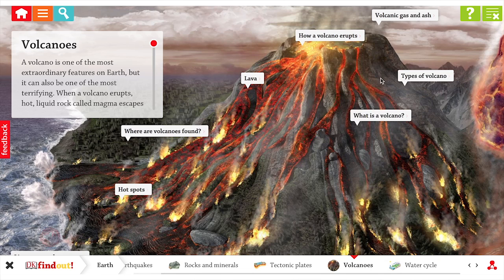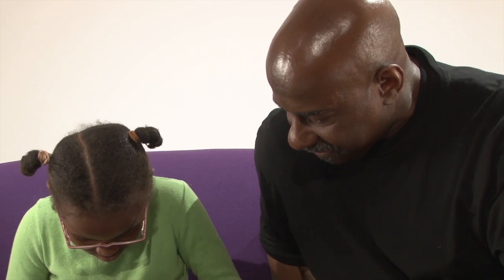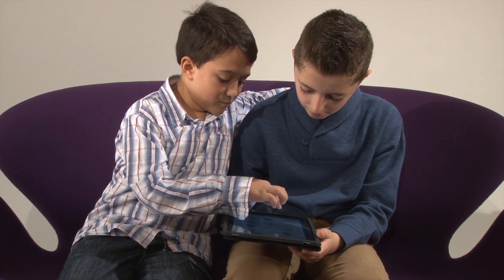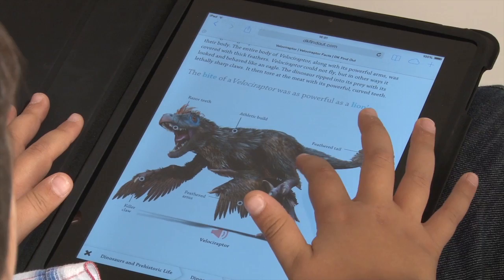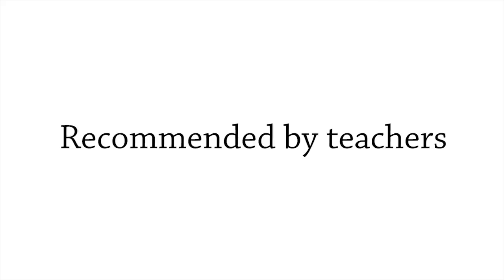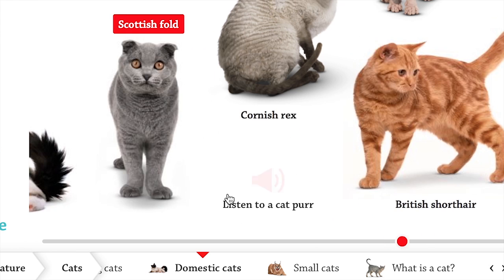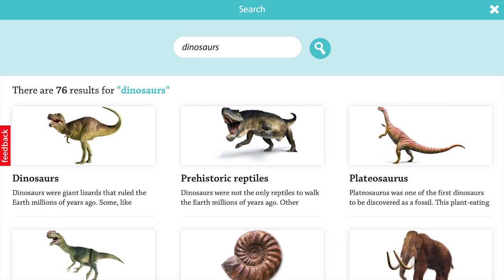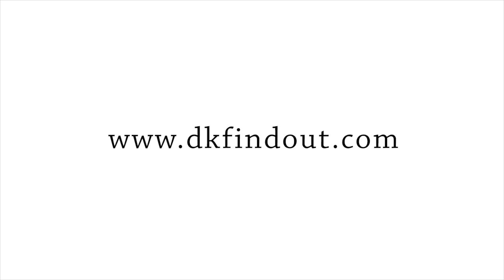DKfindout! A free online encyclopedia for children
What do you and your kids want to find out? - DK's free online encyclopedia. Covering everything from volcanoes to dinosaurs, from maths to history, DKfindout! is fun and informative. Find out why kids, parents and teachers love DKfindout!